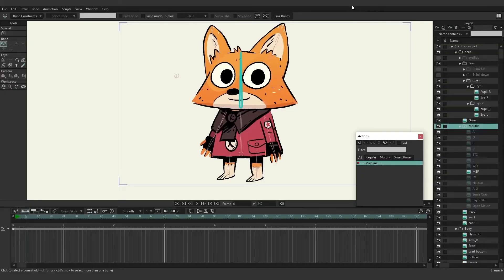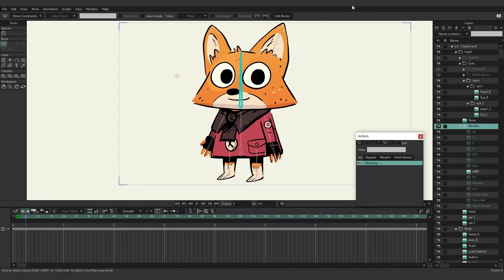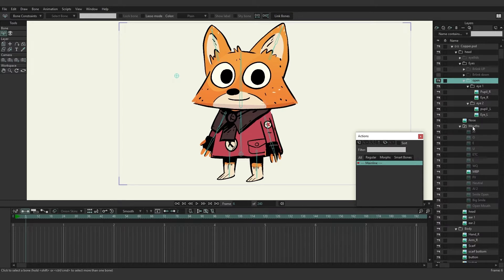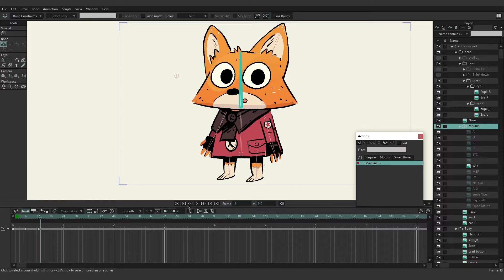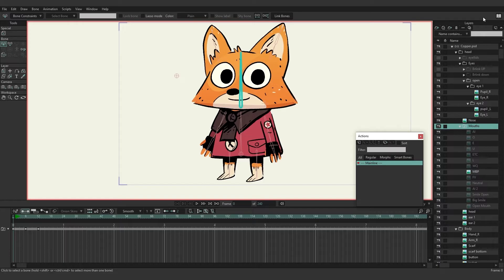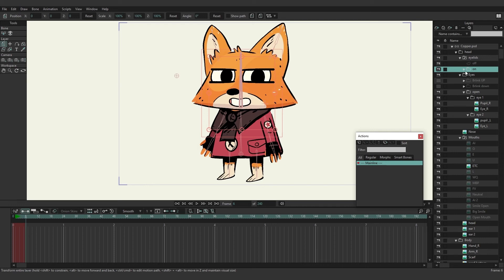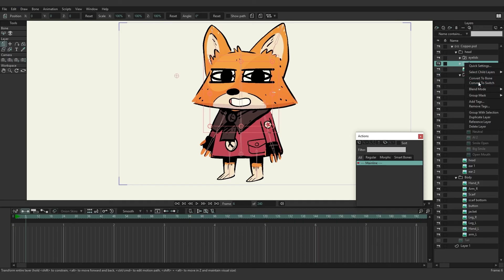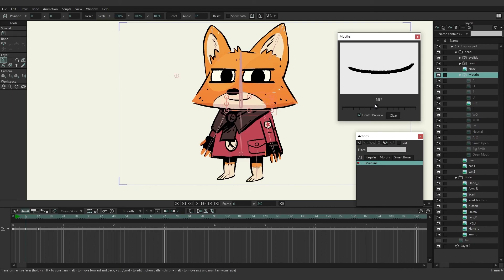Part 7/38. Switch Layers - Learning Moho from beginner to expert